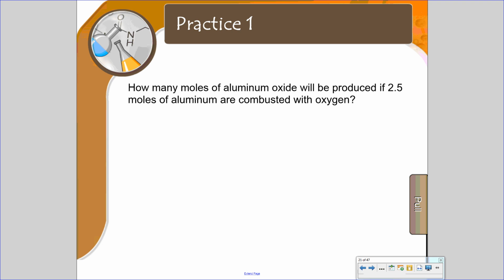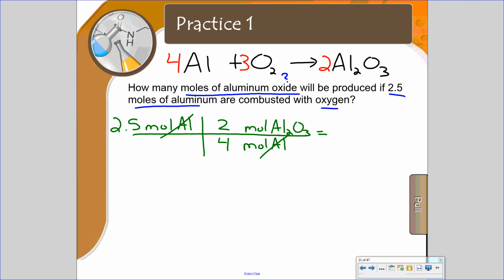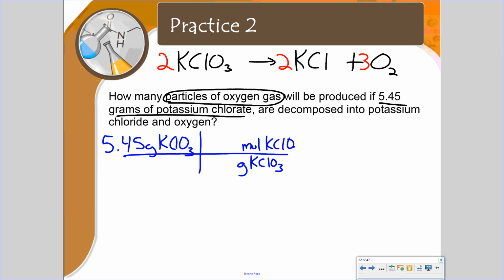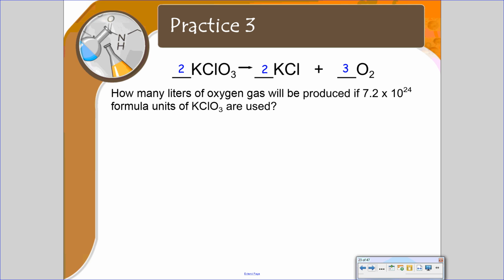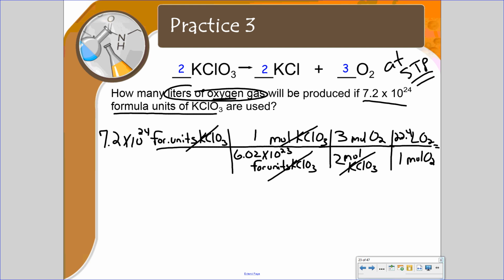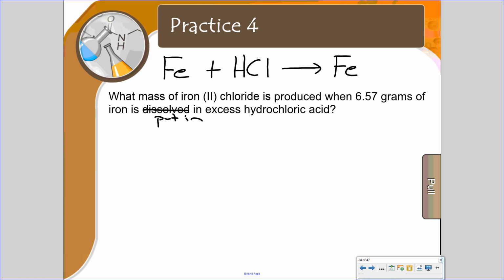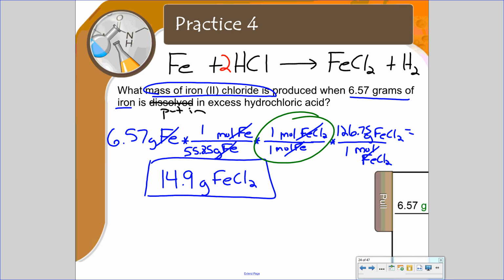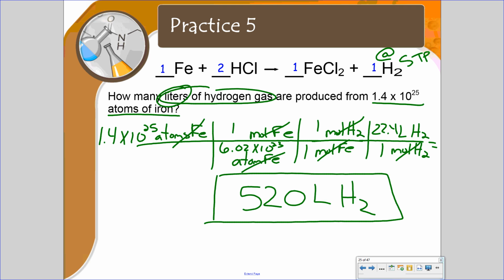CURRENT Stoichiometry Video #3